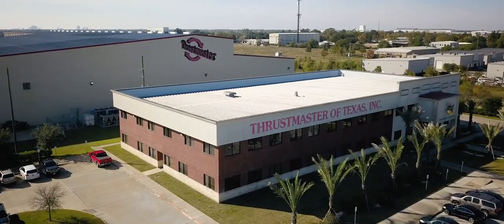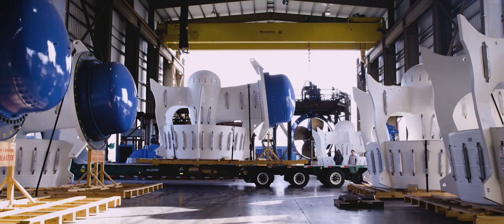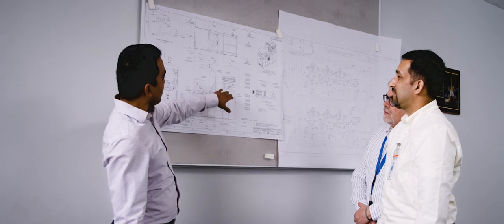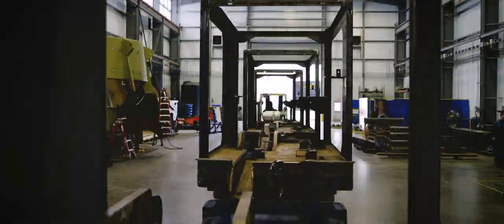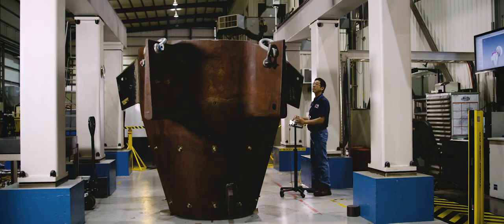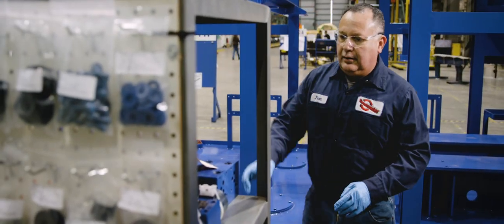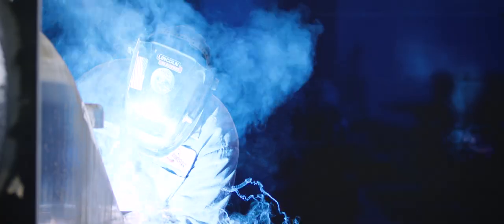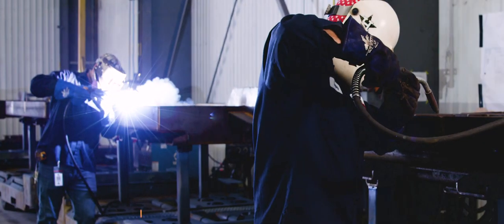Thrustmaster Overview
Learn about Thrustmaster's innovative vertically integrated design and manufacturing at their World Class Industry Leading facilities in Houston, Texas, USA.